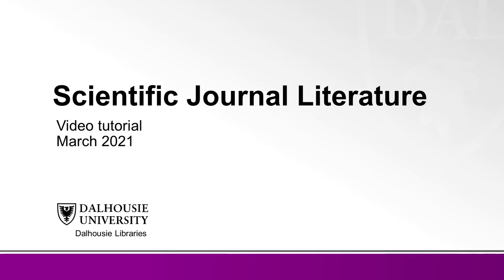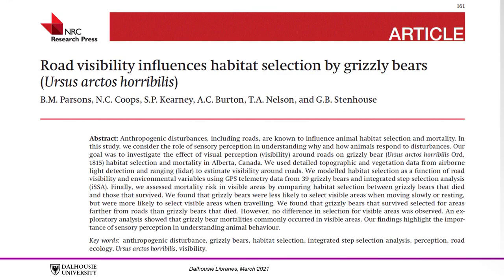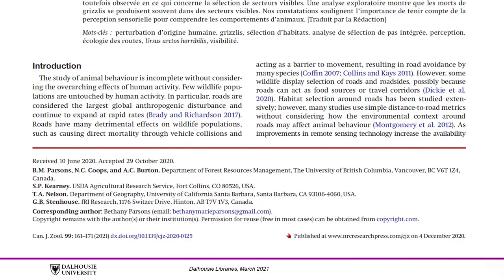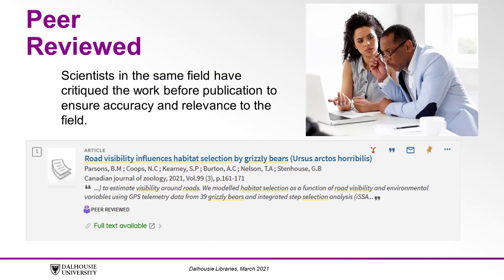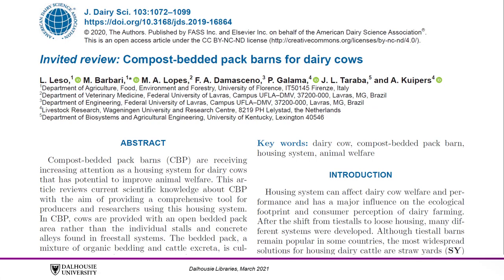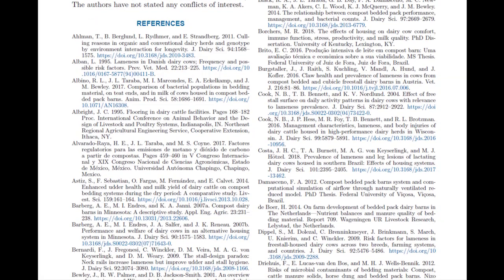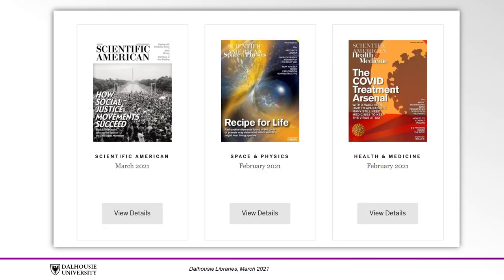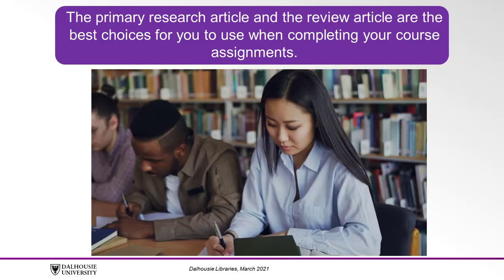Scientific Journal Literature